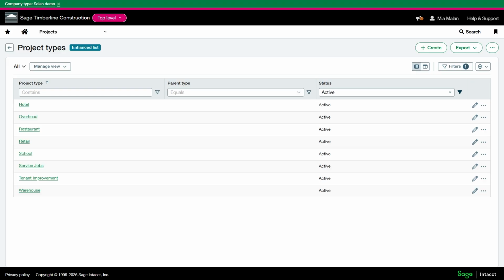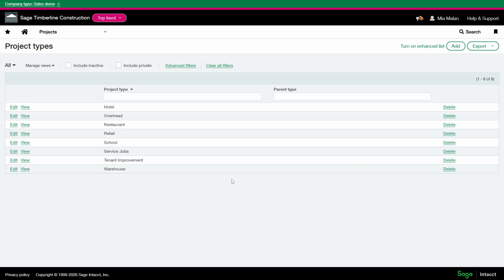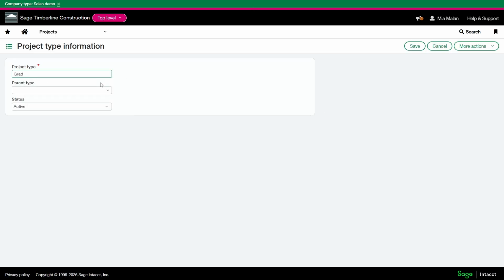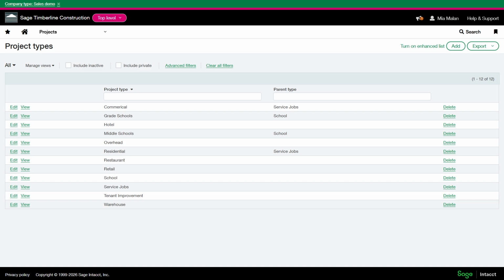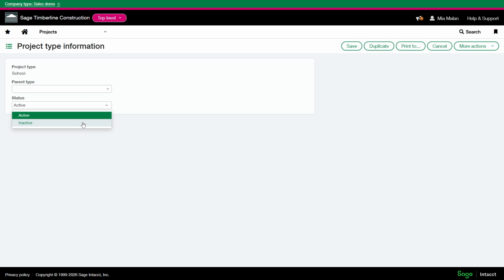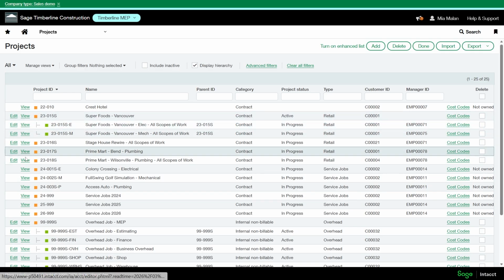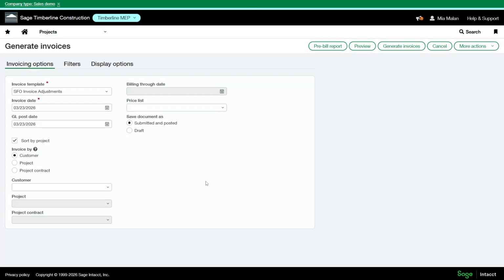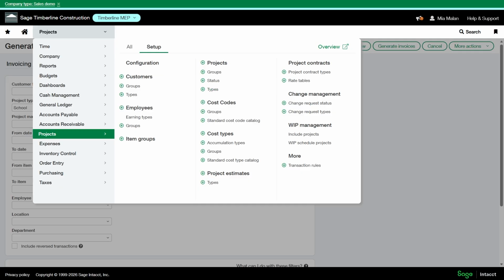How to Set Up Project Types in Sage Intacct | Set Up to Succeed Series Ep. 6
In Episode 6 of our Set Up to Succeed Series, we cover project types in Sage Intacct Construction, what they are, how to set them up, and how to use them to organize and filter your projects for more powerful and meaningful reporting.